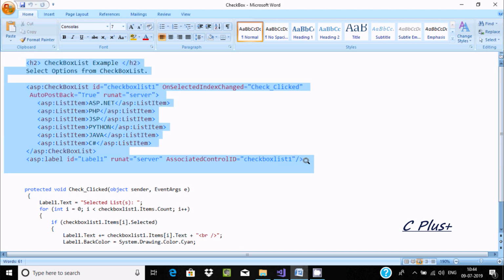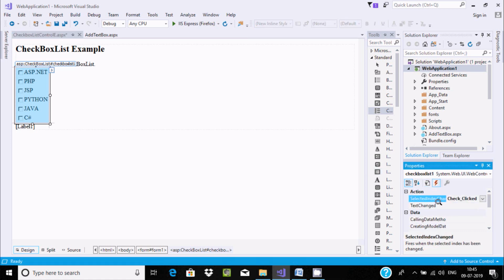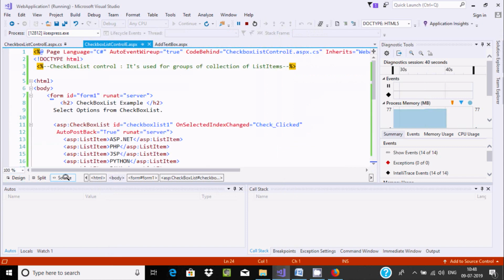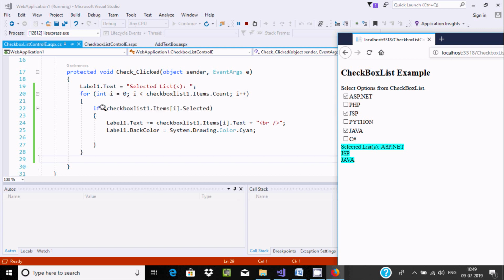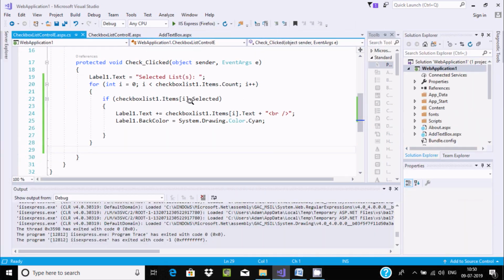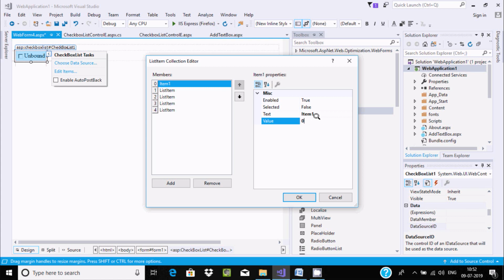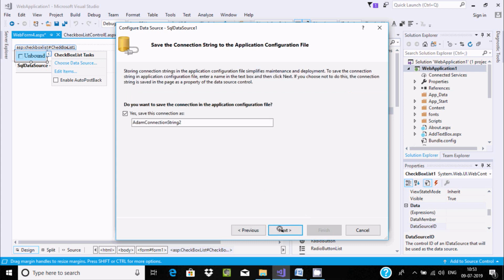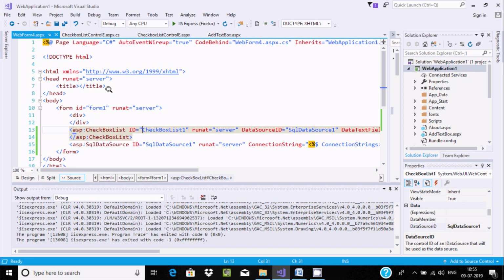How to Use CheckBoxList in ASP.NET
CheckBoxList Control in ASP.NET